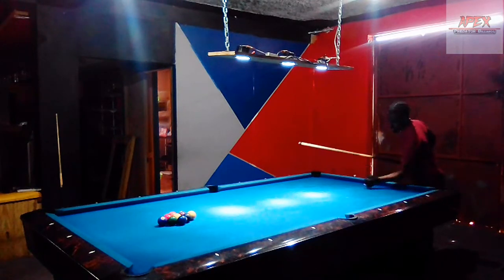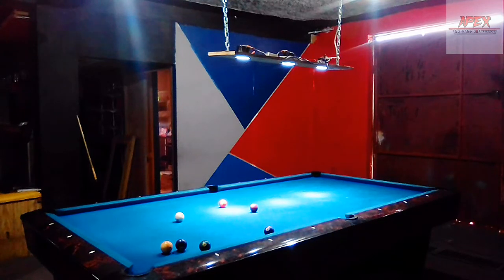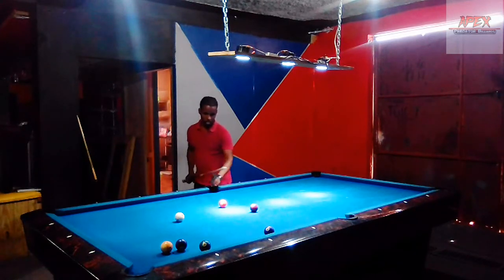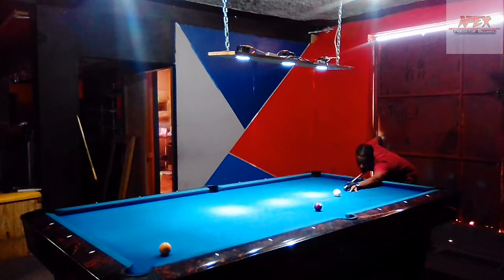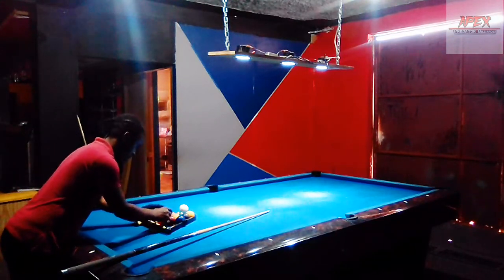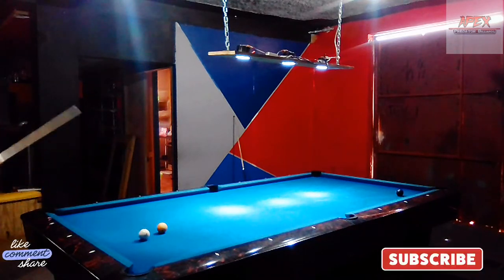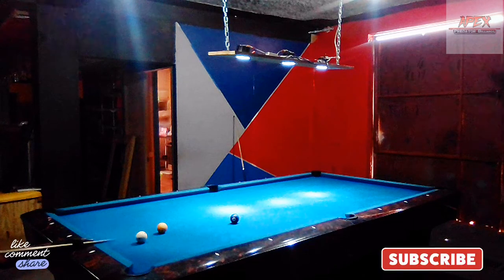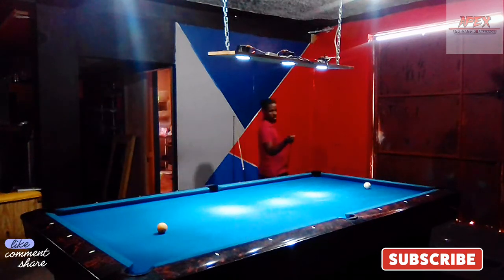RACK ANALYSIS #2| SUPERCHARGE YOUR GAME WITH CONSISTENT PRACT AS WELL THESE TIPS & ADVICE IN 9 BALL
IN THESE TWO RACKS OF 9 BALL ONCE AGAIN WE TAKE A MOMENT TO ANALYSE WHERE WE WENT WRONG OR RIGHT TAKE SOME IMPORTANT NOTES ON WHAT WE NEED TO IMPROVE ON AND WHAT CAN HELP US TO IMPROVE FROM EVERY MISTAKES MADE. EVERY RACK EVERY MISTAKE EVERY SUCCESS CONTRIBUTES TOWARDS OUR DEVELOPEMNT AND THERE IS ALWAYS A BRIGHTER FUTURE WHEN WE NEED TO IMPROVE